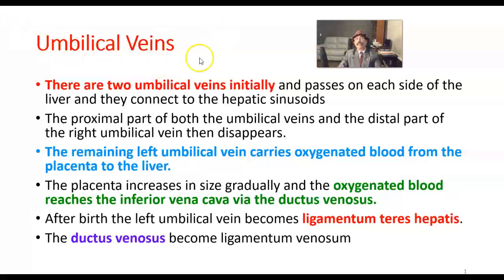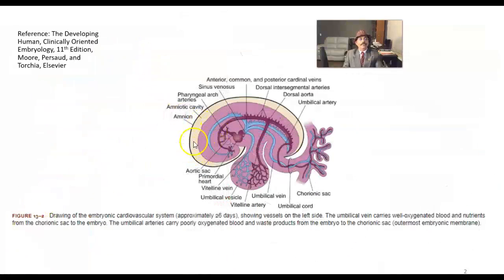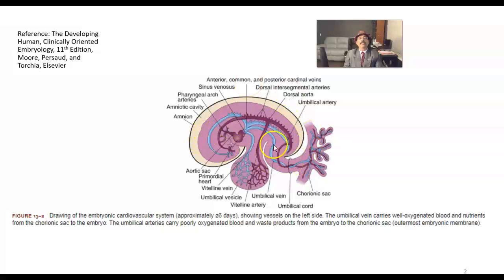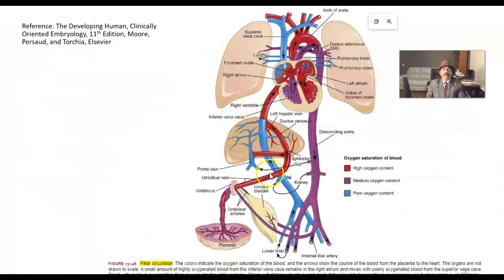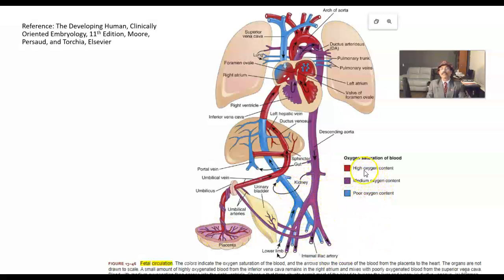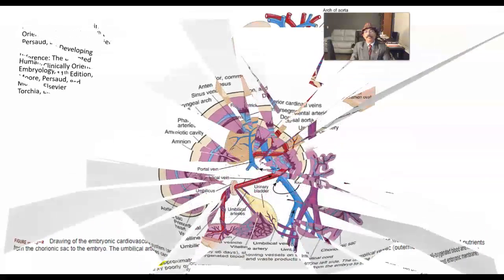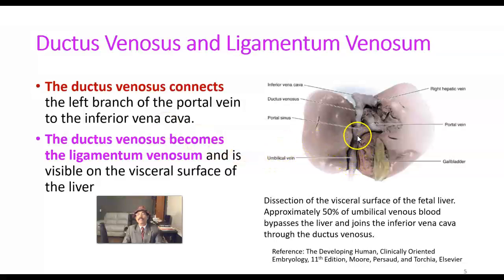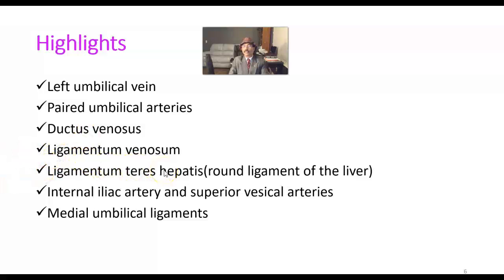Embryology of Umbilical Vessels and Ligaments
Left Umbilical Vein
Left and Right Umbilical Arteries
Ligamentum Teres Hepatis
Ligamentum Venosum
Internal Iliac Artery
Superior Vesical Artery
Medial Umbilical Ligaments